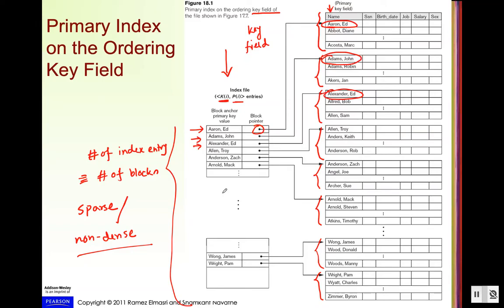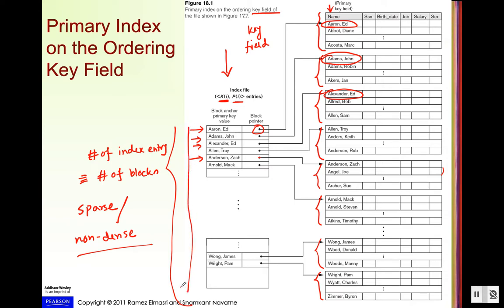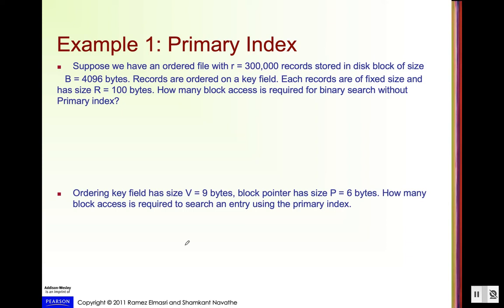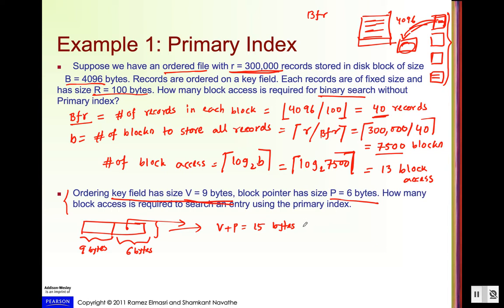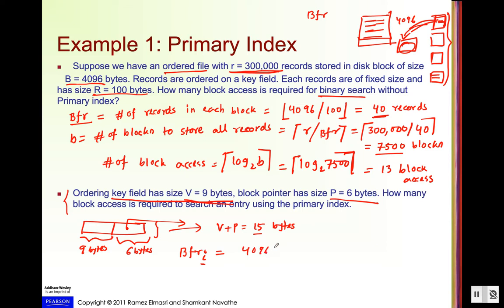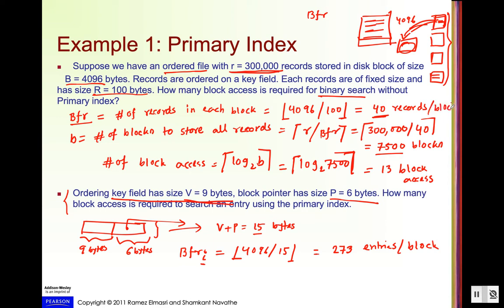Ch 18: Primary indexing With Example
Database System and Concepts
Database File Structure
Single level Indexing
Primary indexing with Example